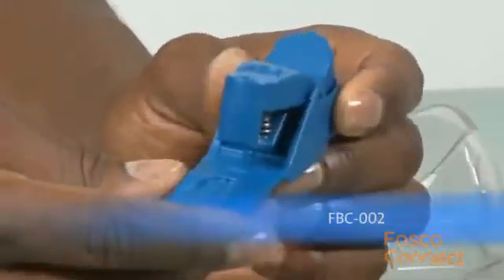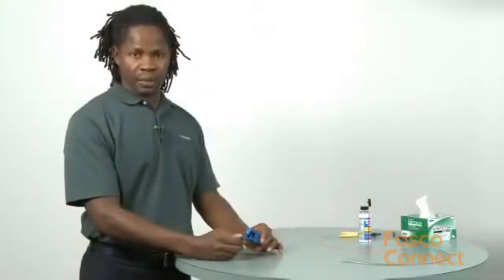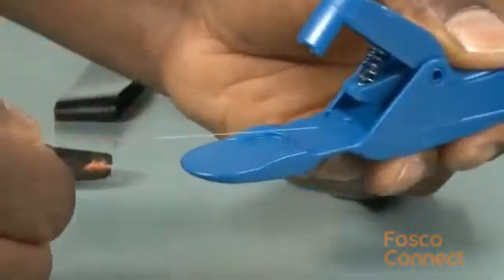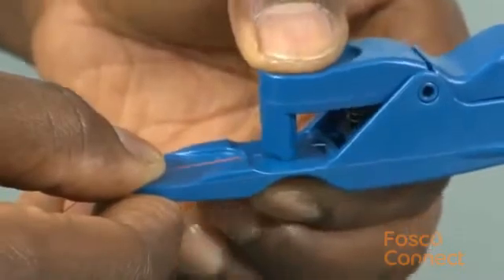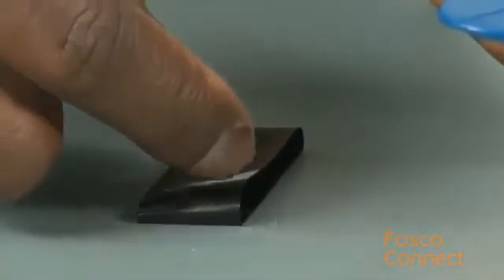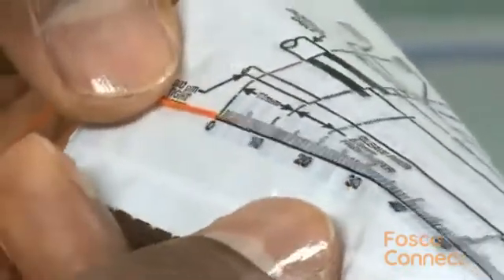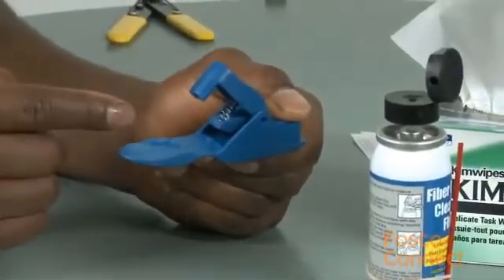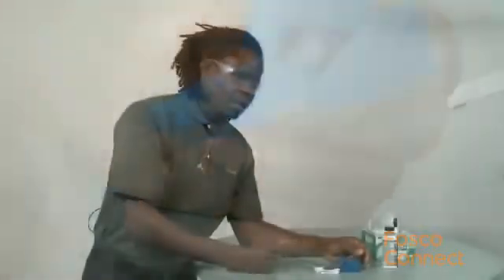how to use corning FBC-002 score and snap handheld fiber cleaver?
Hand held cleaver from Corning.